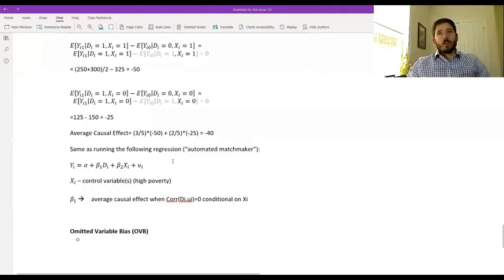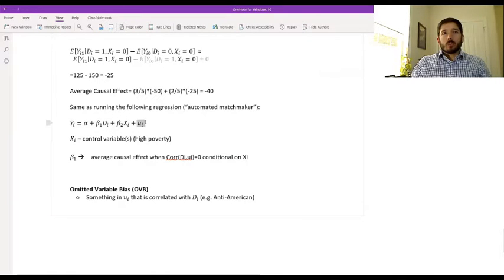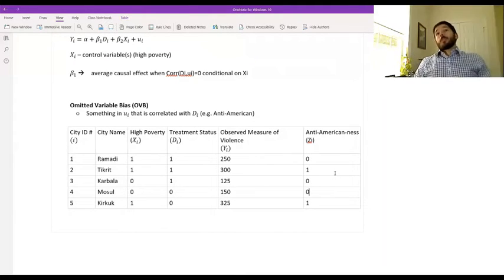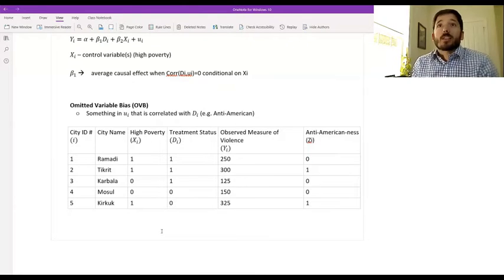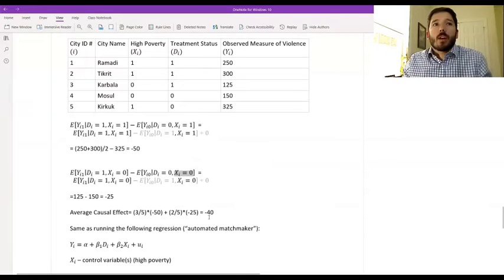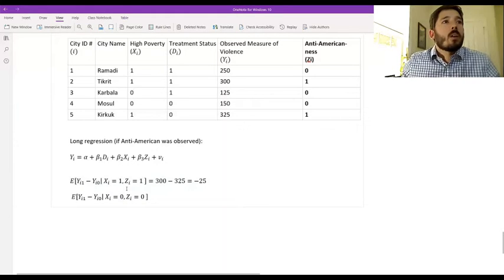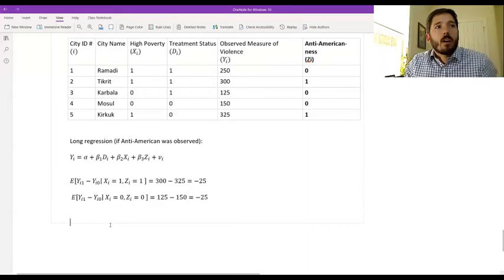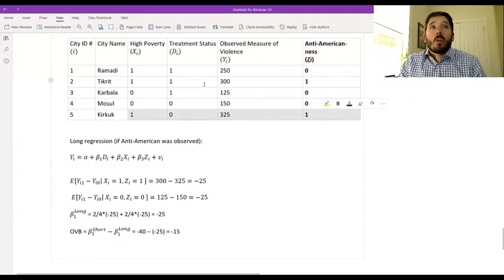Causal Inference 5 - Omitted Variable Bias